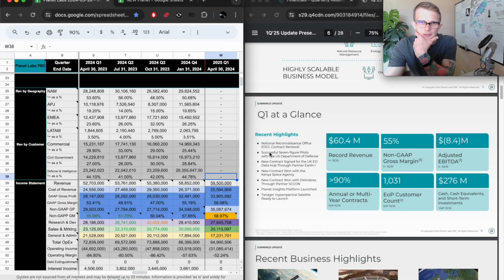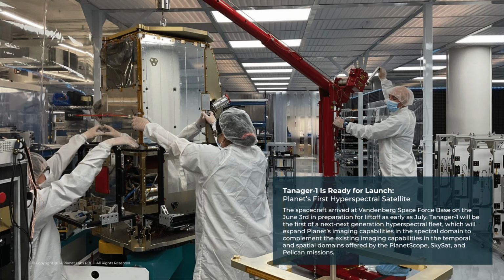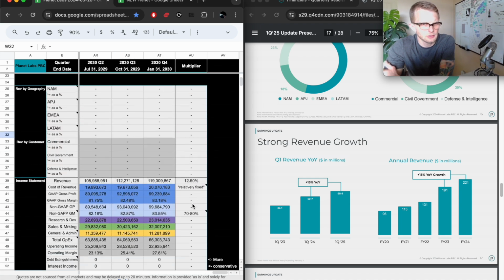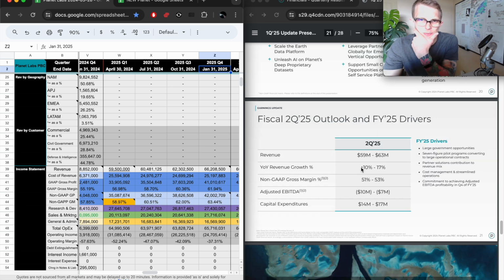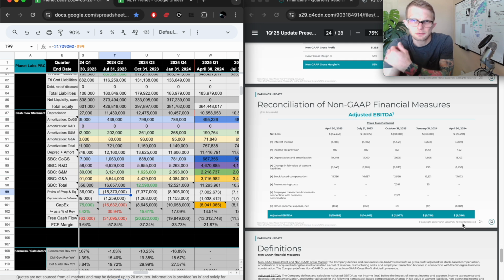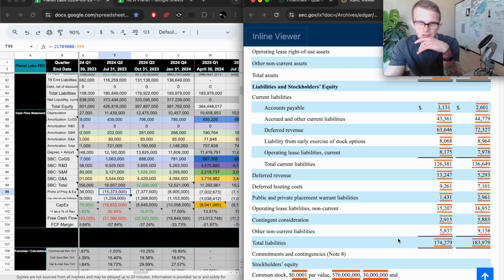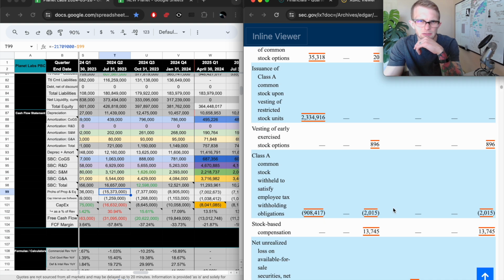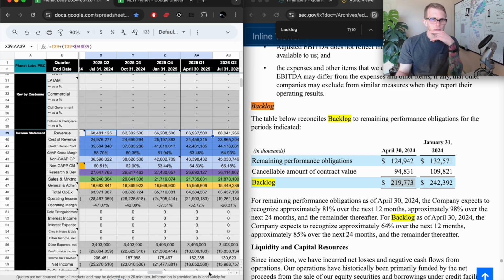Planet Labs Q1 - By the Numbers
Valuation models (including 2030 price targets)

$PL

00:00 Q1 at a Glance
01:24 Q1 Presentation
02:19 Revenue Breakdown
03:27 KPIs
04:48 Q2 Outlook
06:57 Balance Sheet
08:29 Income Statement
09:40 Stock-Based Compensation
10:45 Backlog